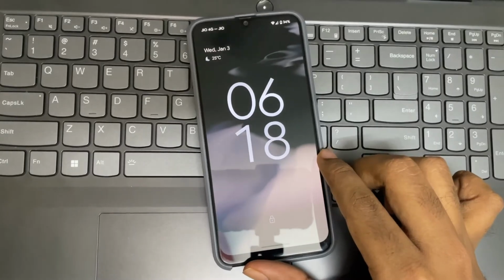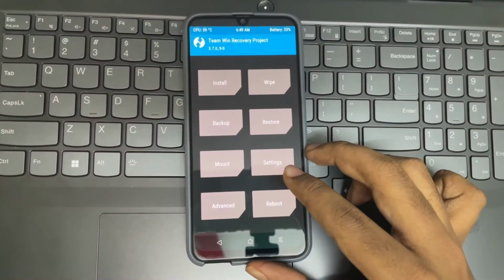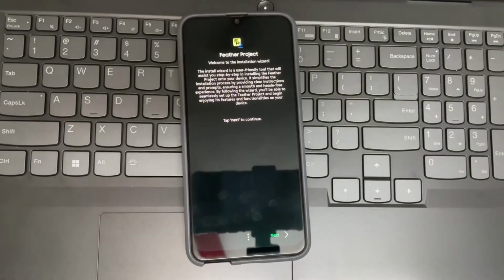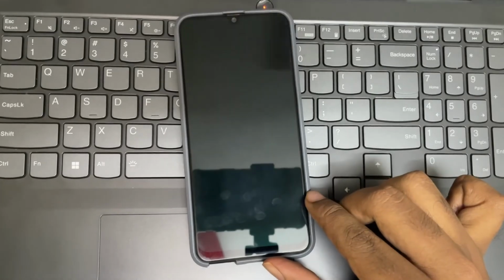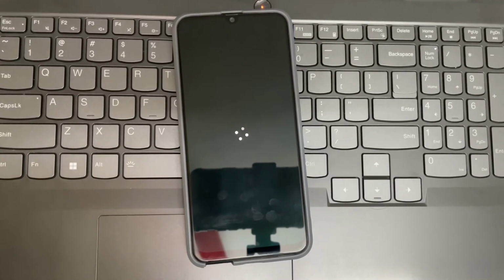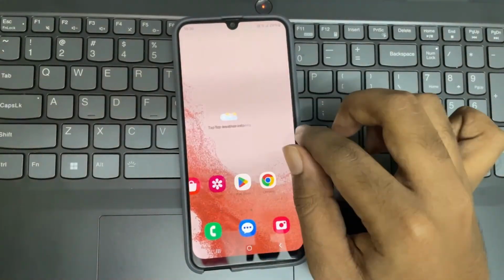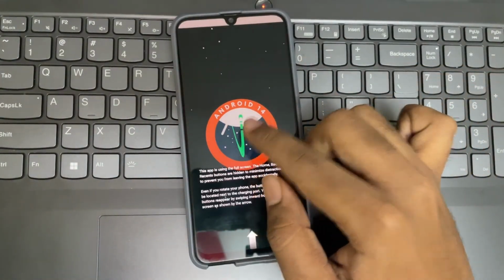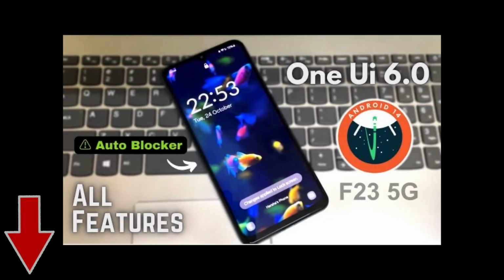Install Android 14 One Ui 6.0 Port on Samsung Galaxy A30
Samsung Galaxy A30 Android 14 One UI 6.0 Latest ROM update.

In this video you'll able to watch the Galaxy A30 which is almost a 5-year-old Smartphone installed and tested with the latest Android 14, One Ui 6.0 version. The ROM is Port of Samsung Galaxy S22u with Flagship Level Features, Gestures including with Samsung's Dex Mode and many more.

Credits and Huge Thanks to Feather project devs.
One UI 6.0 s22 port for Exynos 7884B/7904

Note: This is Galaxy s22 port for Galaxy A30. Flashed using TWRP recovery method. Works on A20, A20e, A30, A30s, A40, A50. Before doing this, Make Sure you have to copy your important data to somewhere else or sd card. This is experimental.

0:00 info, offer
0:50 Power off device, Reboot to recovery
1:11 setup
1:45 FP setup
2:00 install process
2:32 Boot System
2:58 Welcome screen, setup
3:14 User Experience, Feel
3:25 About System
3:45 Lock screen customisation
3:50 App loads, Ui Test
3:54 Camera UI
4:00 Fingerprint Test, working
4:06 Sound Test, Working
4:09 Dex Mode, Working
4:14 One ui 6 more features video
4:20 Also Don’t miss this offer
4:29 More

Phone Specifications:
➤ Model: Samsung Galaxy A30 (2019)
➤ OS: Android 9/10/11/12/13/14 One UI 6, S22u Port
➤ CPU: Exynos 7904 Octa (14nm), 5W TDP
Cores: 2x 2.2Ghz Cortex A73 + 6x 1.8Ghz Cortex A53 [OC]
➤ GPU: Mali G71 MP2
GPU Cores: 2 Core, up to 1300Mhz [OC]
GPU FP32: 131.7 GFlops [Peak]
GPU Features: DirectX 11, OpenGL 3.2, CL 2.0, Vulkan 1.1
➤ 64GB ROM, eMMC 5.1
➤ Loudspeaker, yes. Dolby Atmos
➤ Display: FHD+ 2340x1080, Super AMOLED, 60Hz
➤ 4000 Mah battery, 15W FC.
➤ Playback Support: 4K 30fps, 1440p60, L1